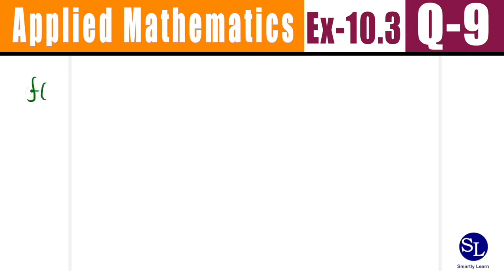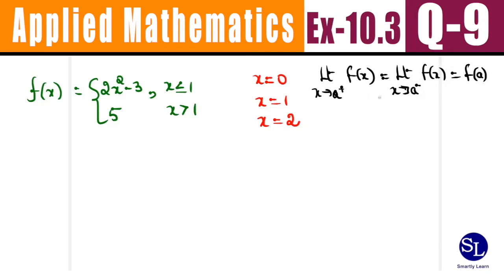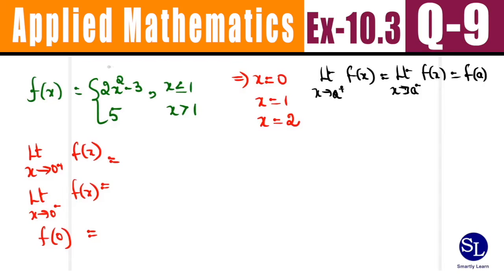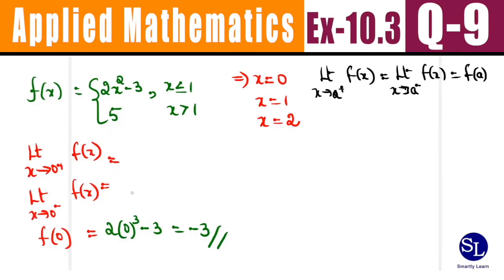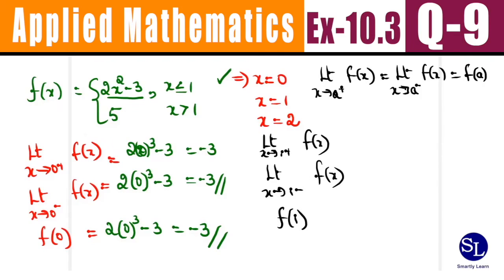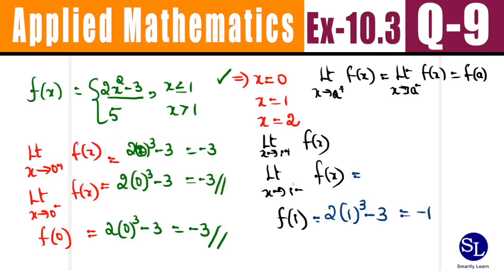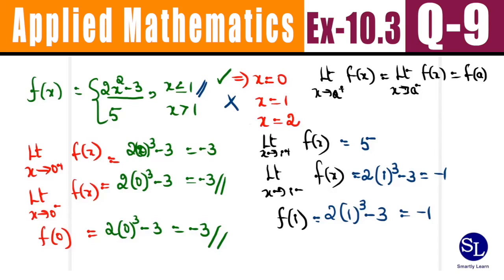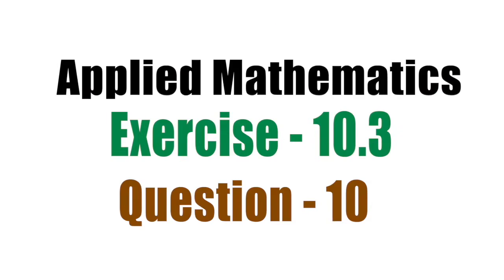How to Check Continuity of a Piecewise Function | Class 11 Applied Maths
In this video, we solve Applied Mathematics ML Aggarwal Exercise 10.3 Question 9 on testing the continuity of piecewise functions. Learn how to check if a function is continuous at specific points using the three-point continuity test.

📌 TIMESTAMPS:
0:00 — Introduction
0:15 — Function definition
0:45 — Continuity test method
1:15 — Test continuity at x = 0
2:30 — Test continuity at x = 1
3:45 — Test continuity at x = 2
4:50 — Final answer & summary

📚 TOPICS COVERED:
✓ Piecewise function continuity
✓ Left-hand limit (LHL) and right-hand limit (RHL)
✓ Function value f(a)
✓ Continuity condition: LHL = RHL = f(a)
✓ When a function is discontinuous

💡 KEY LEARNING:
This video teaches you the step-by-step method to test continuity of any piecewise function at a given point. Essential for CBSE Class 11 Applied Mathematics and board exam preparation.

🎯 CBSE CURRICULUM:
Limits and Continuity — Class 11 Applied Mathematics
ML Aggarwal Textbook Solutions